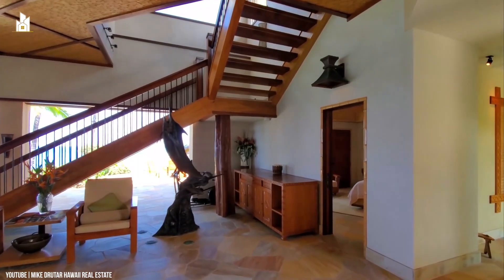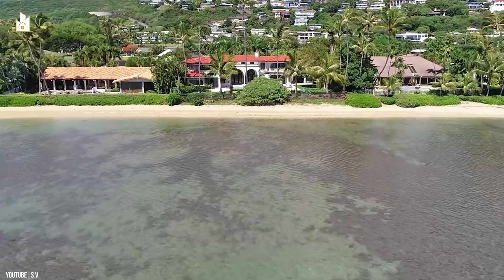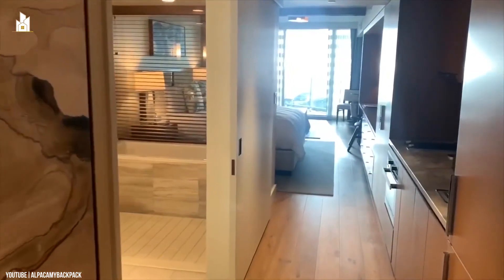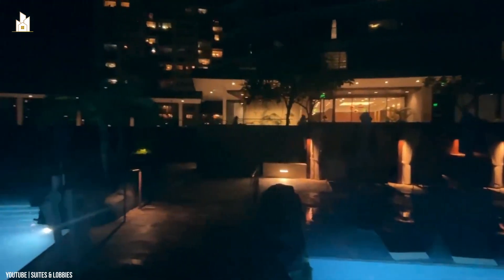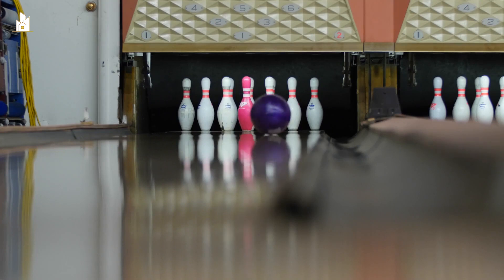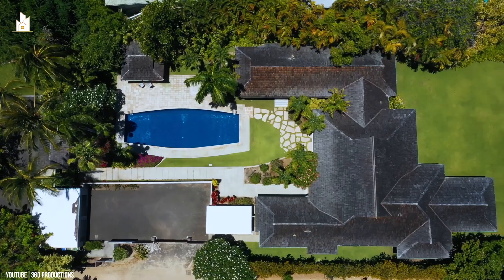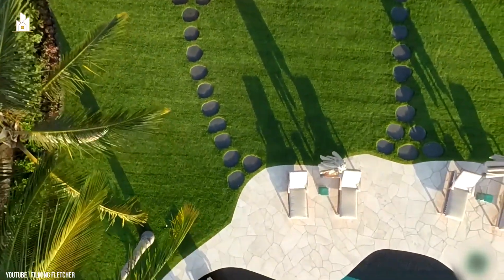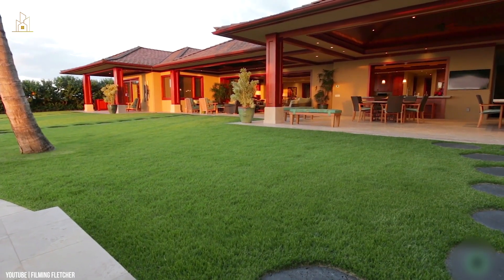Most Luxurious Houses in Hawaii || Live in Luxury Real Estate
Today we will tell you about the Most luxurious houses in Hawaii. These amazing luxury houses with enormous price tags induce some serious eye candy to potential buyers. We would love to show you these stunning homes. One of them may be the perfect fit for you and your family to enjoy the Hawaii life.

Chapters
00:00 Introduction
00:23 3222 Diamond Head Rd #6, Honolulu, HI 96815 ($13,900,000)
01:25 1103 Kaimoku Pl, Honolulu, HI 96821 ($15,890,000)
02:44 2139 Kuhio Ave Ph -E, Honolulu, HI 96815 ($16,800,000)
03:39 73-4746 Aukai Pl Kailua-Kona, HI 96740 ($17,850,000)
04:27 383 Kalaimoku St Ph -DE, Honolulu, HI 96815 ($19,500,000)
05:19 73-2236 Ala Kohanaiki, Kailua Kona, HI 96740 ($22,500,000)
06:16 1133 Ikena Cir, Honolulu, HI 96821 ($27,000,000)
07:17 4679B Kahala Ave, Honolulu, HI 96816 ($23,000,000)
08:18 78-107-A Holua Rd, Kailua-Kona 96740 ($29,990,000)
09:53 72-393 Kaupulehu Dr Kailua-Kona, HI 96740 ($39,000,000)